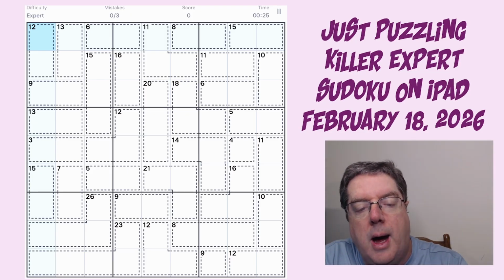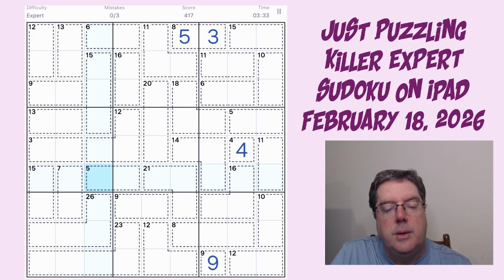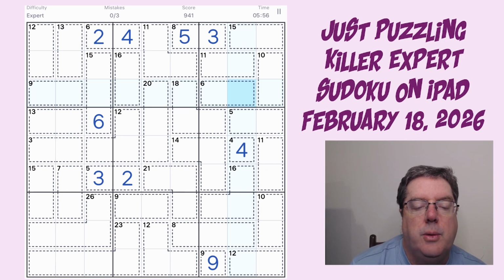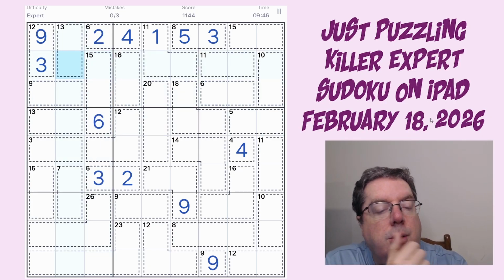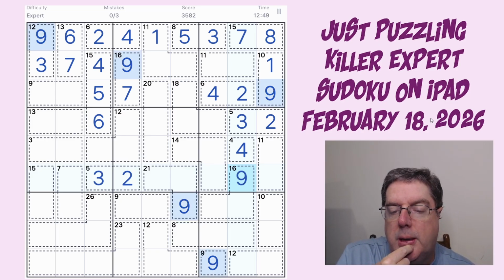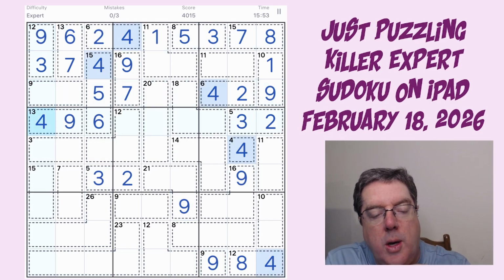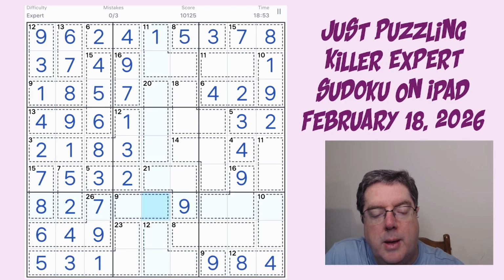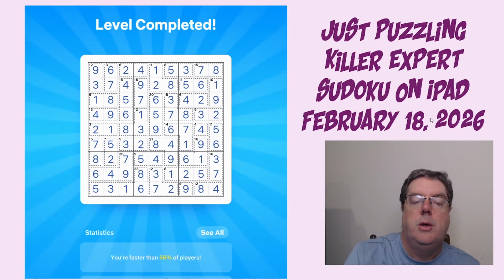Learning Killer Sudoku By Doing and Explaining | February 18 2026